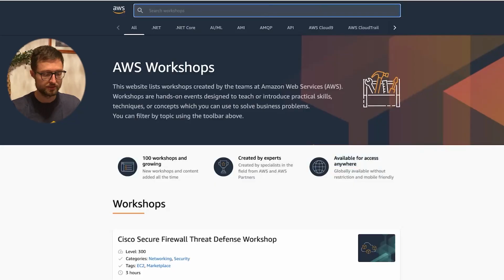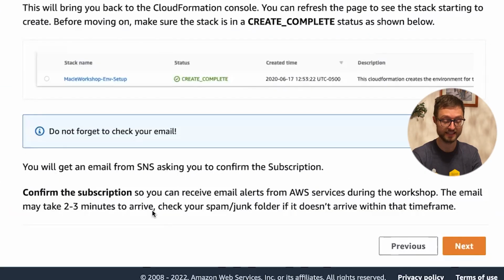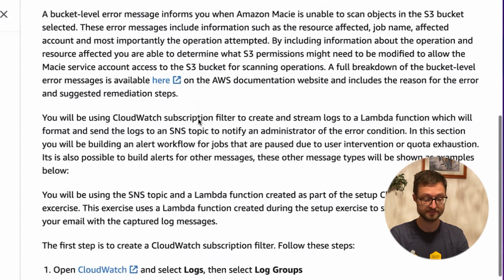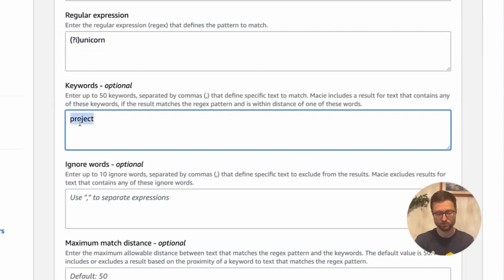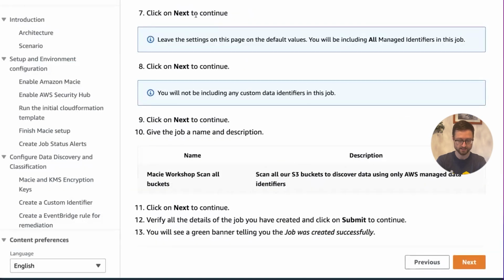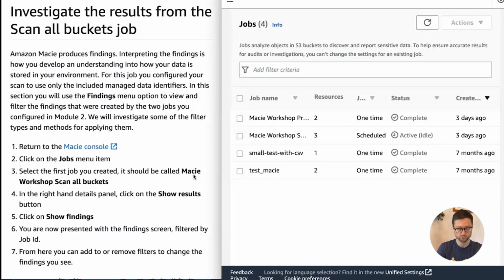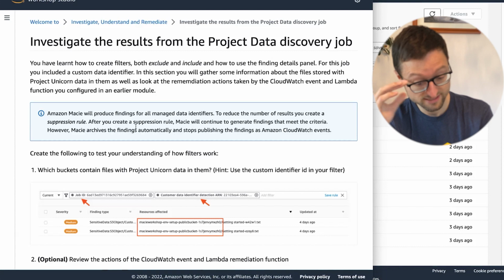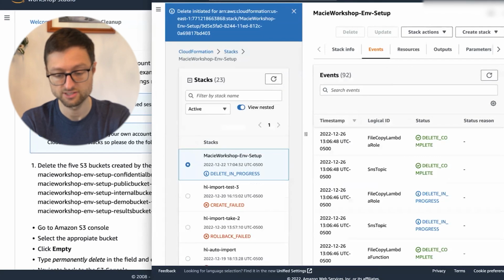Unlock the Power of Data Discovery and Classification with Amazon Macie - Hands-On Guide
To follow along with the content go and search for Macie. You'll find the "Data Discovery and Classification with Amazon Macie" workshop. Please be aware anything you deploy in your AWS account may incur charges.